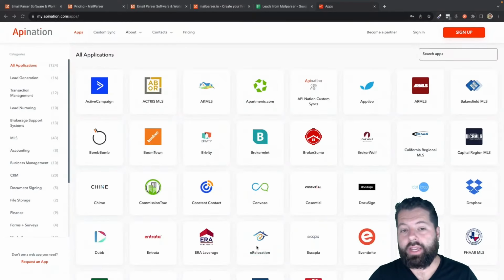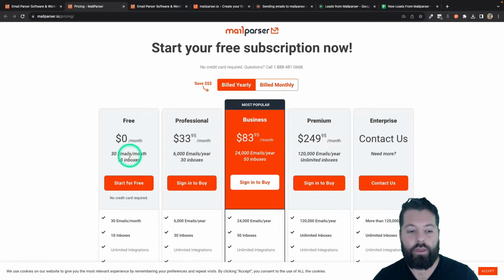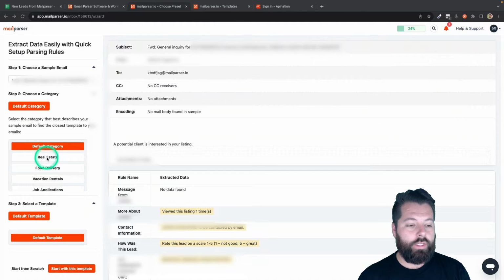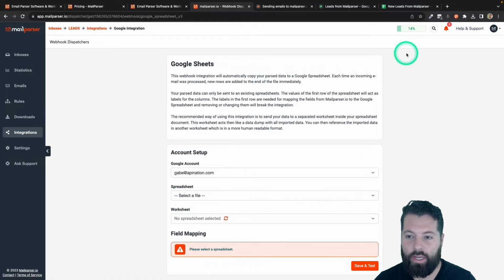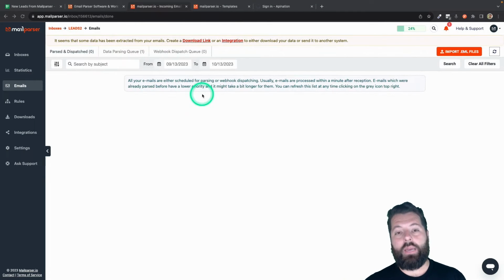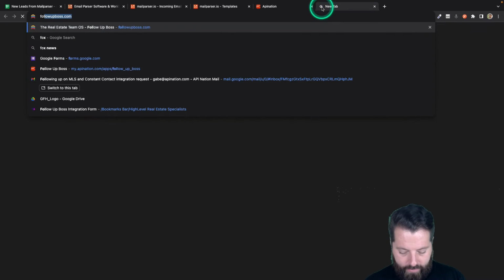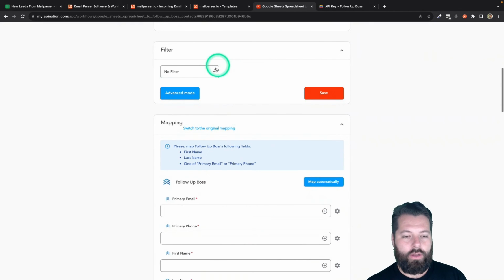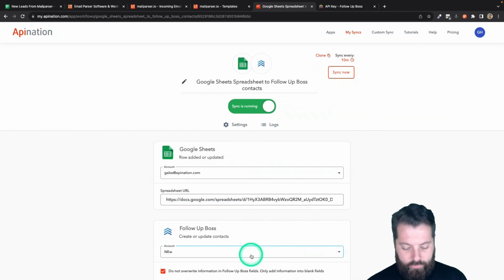How to Sync ReadyConnect Concierge (Opcity) leads into Follow Up Boss - using Google Sheets Sync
Here's how to automatically Sync those leads you're getting emails about from ReadyConnect Concierge (Opcity) into Follow Up Boss. No copying, pasting, importing, exporting none of that.

Step 3 is to set up the live Sync from the Google Sheet Mailparser is now feeding, into your Follow Up Boss account.

You can find the Google Sheets Sync for Follow Up Boss